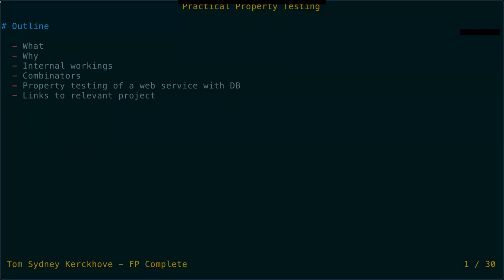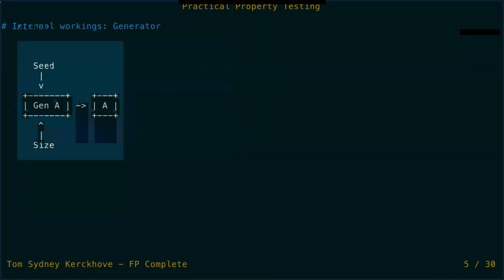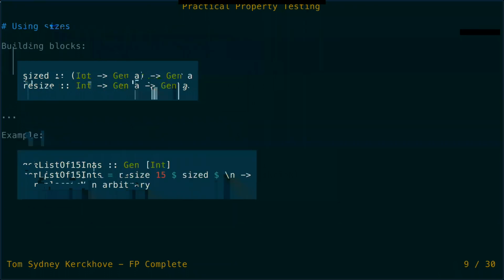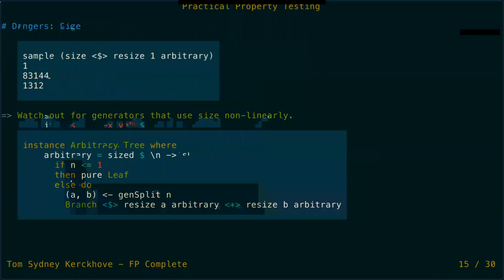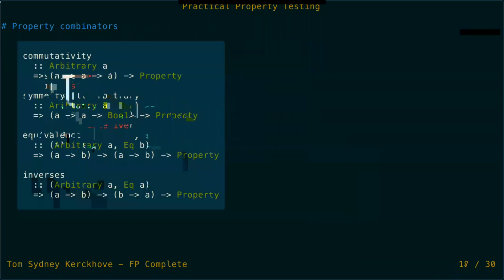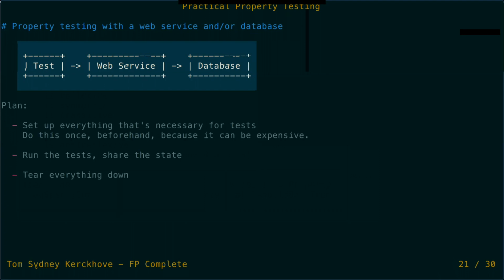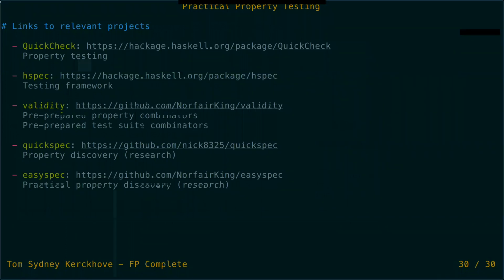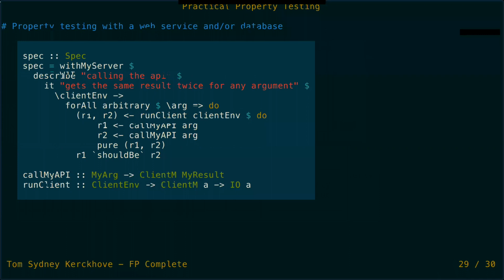Practical Property Testing in Haskell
Tom Sydney Kerckhove discusses how to implement proper property testing in Haskell. Syd moves way beyond the classic toy examples and examines real-world scenarios. Specifically, he dives into how to make property tests interact with web services or database systems. In the process, he explains how to use custom generators and testing combinators.

In this webinar, he focuses on the following.

Testing with Databases
Testing with Services
Writing Custom Generators
Using Testing Combinators